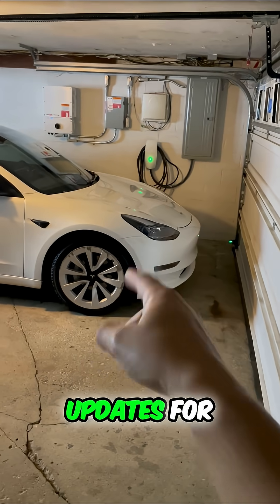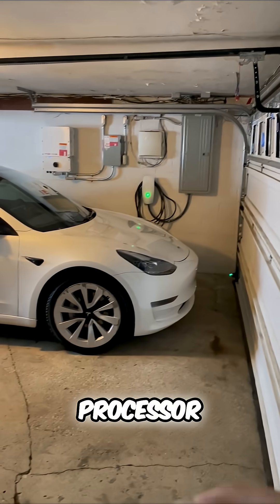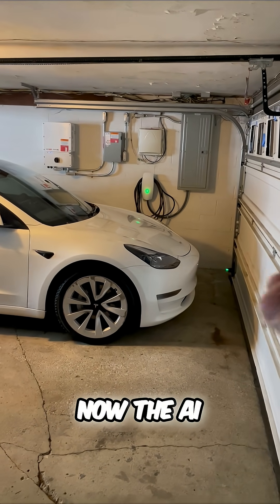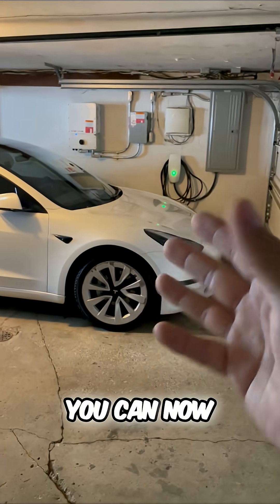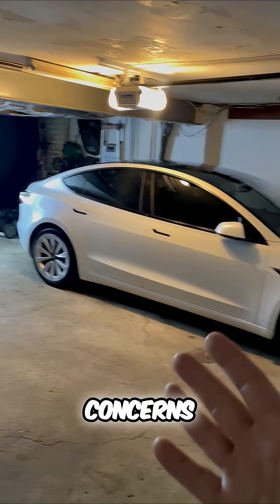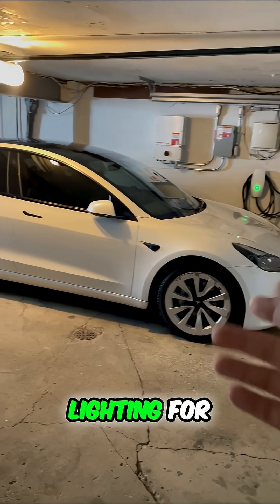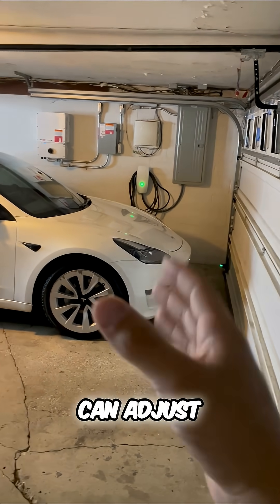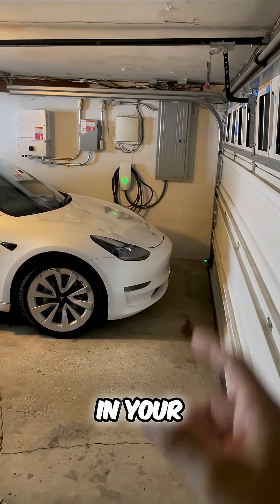🤯 Tesla's NEW Updates! You NEED to See This! 🚗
We're diving into Tesla's latest updates! Grok AI, enhanced dash cam zoom, music-synced ambient lighting, and custom audio presets are here! Explore these exciting features and personalize your Tesla experience like never before. Watch now!